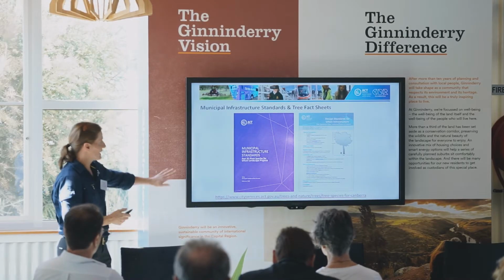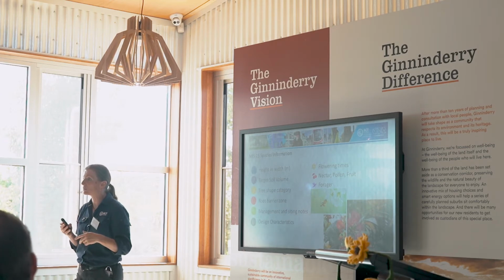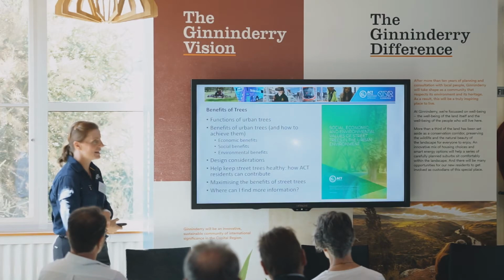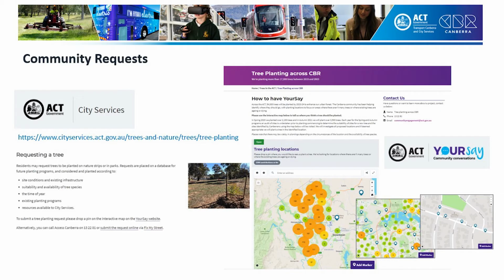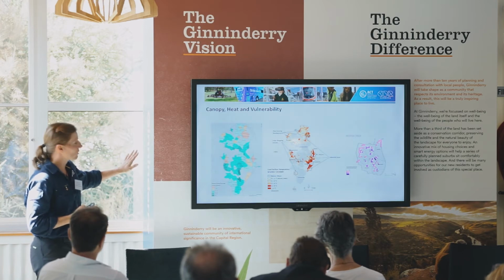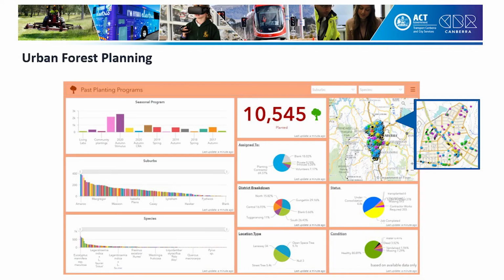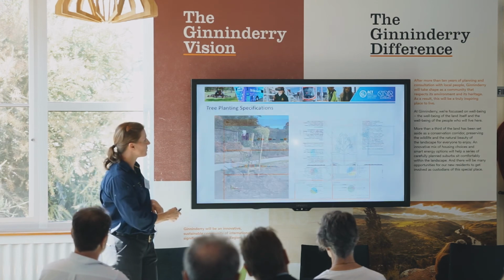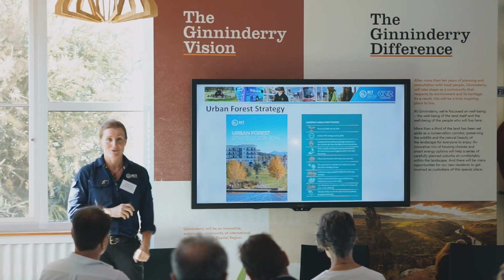Rachel Dawes: Planning and Planting for Pollinators in Urban streetscapes 2021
Rachael Dawes, head of the ACT Government Urban Treescapes designs and plans the extensive roadside planting in the ACT. Her presentation shows the wide range of resources available to guide the choice of plants for our gardens, school gardens and wider community including food for pollinators, habitat for local wildlife, cooling and cleaning the air, improving the liveability of our streetscapes and enhancing community wellbeing.